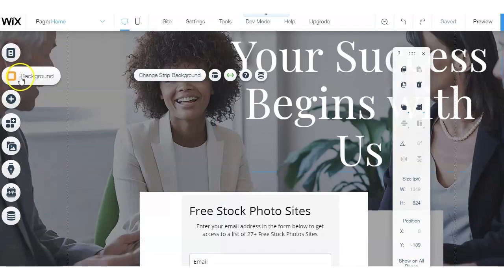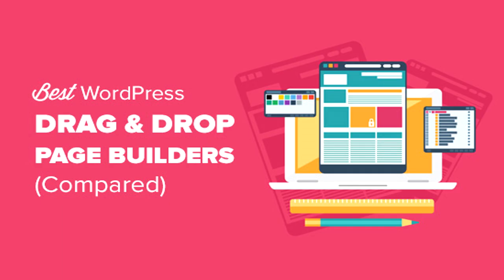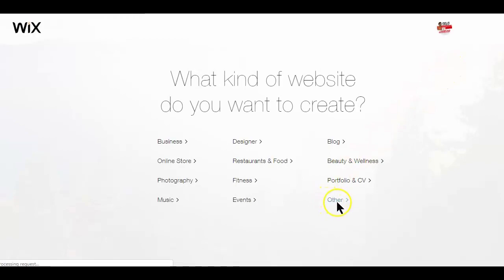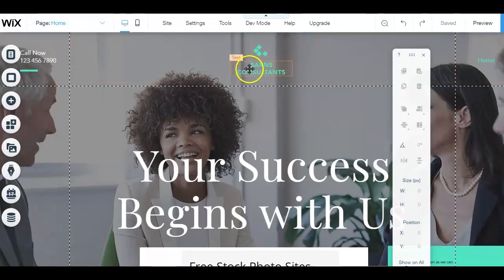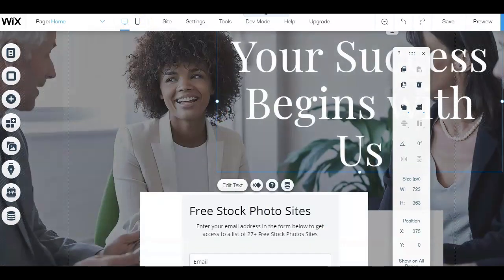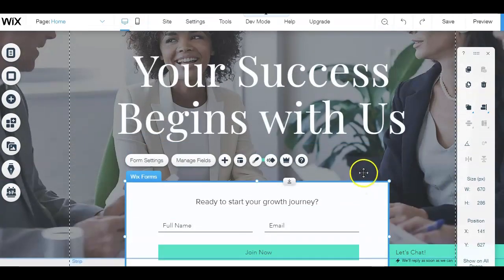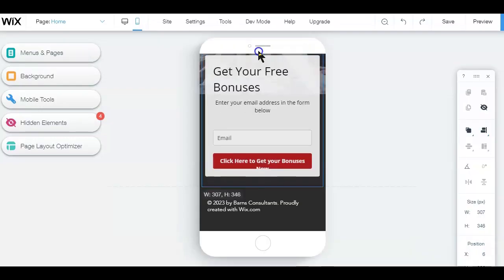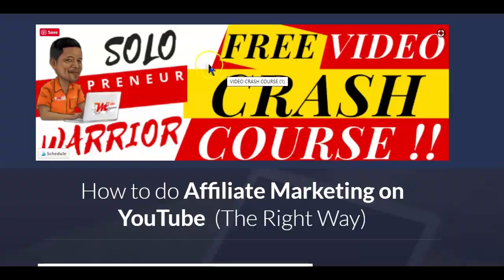How to Make a Landing Page With Wix 2020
Ask any marketer and they'll tell you: the first crucial step in establishing a professional online presence is having a great website.But if you really want to generate leads, referrals and sales – you will need to create a landing page.

The Wix website builder makes it easy to build a landing page for free with completely customizable free landing page templates.

In this video I am going to walk you through how to make a free landing page using Wix